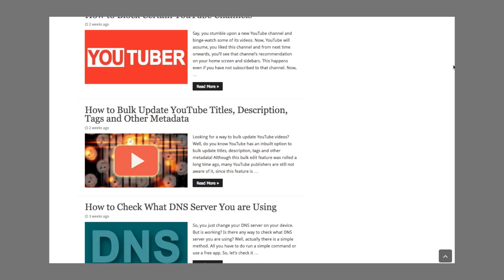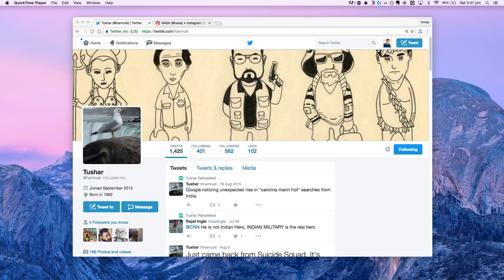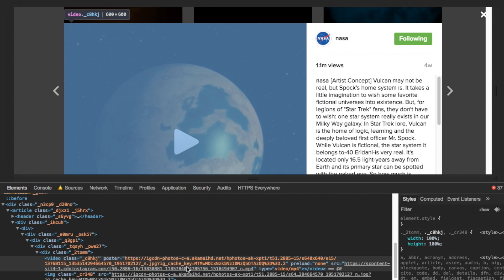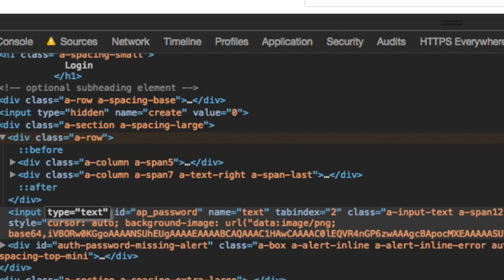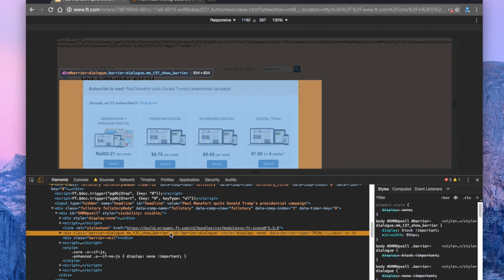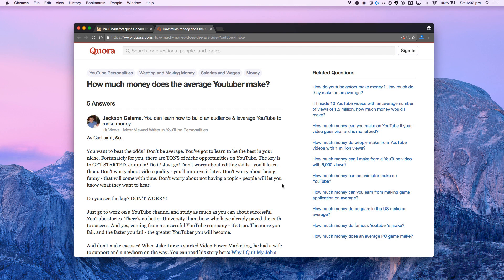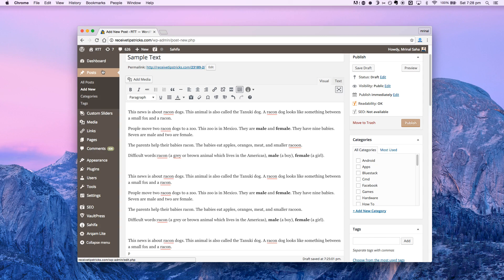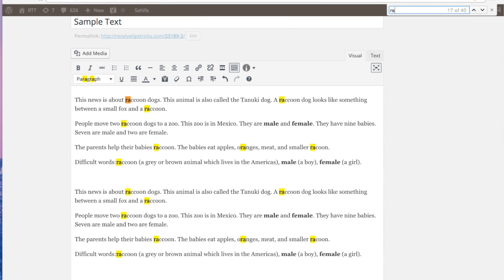5 Cool Inspect Element Tips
Inspect element is an easy tool, to interact with the source code of any website. And in this video, we'll see 5 cool Inspect Element Hacks.

[Video Content]

Download anything with Inspect element
Reveal Hidden Passwords In Web Browsers
View 'locked' content on websites
How to Temporarily Edit Any Webpage
Update Websites with Inspect Element Console

[ Code for console]

To make any web page editable --
document.body.contentEditable = true

To make bulk find and replace on any website

document.getElementById('divID').innerHTML =
 document.getElementById('divID').innerHTML.replace(/before/g, "after");

[Resource]